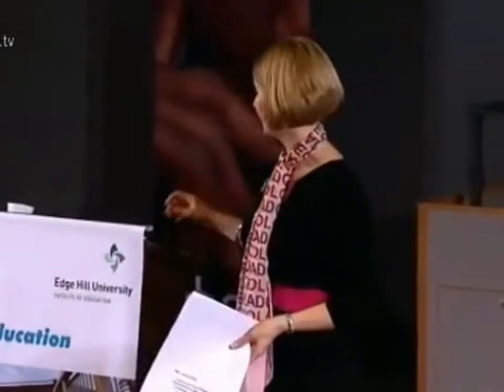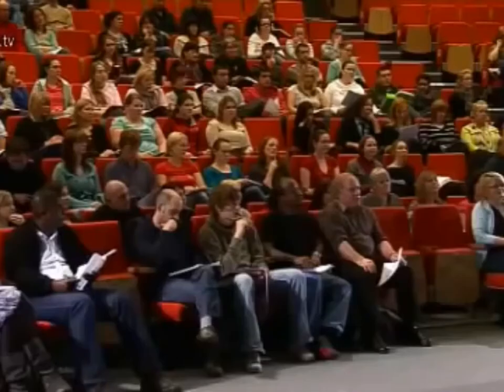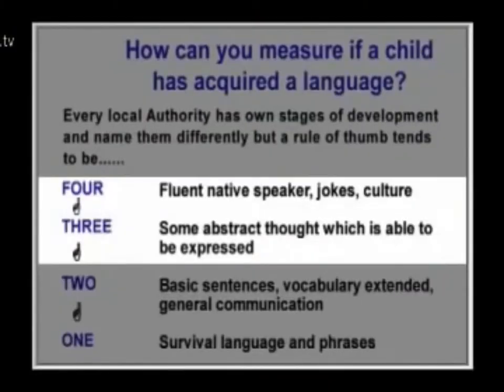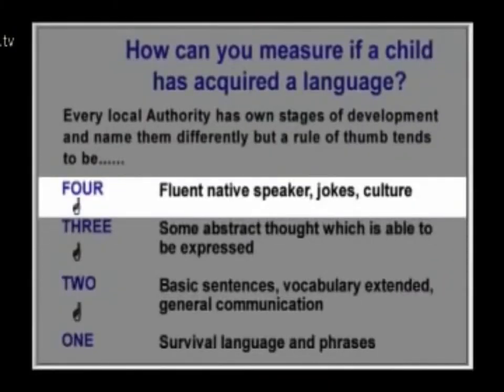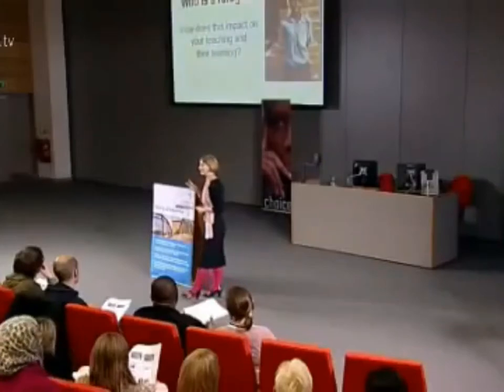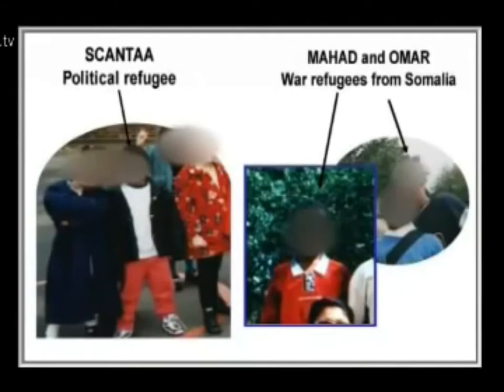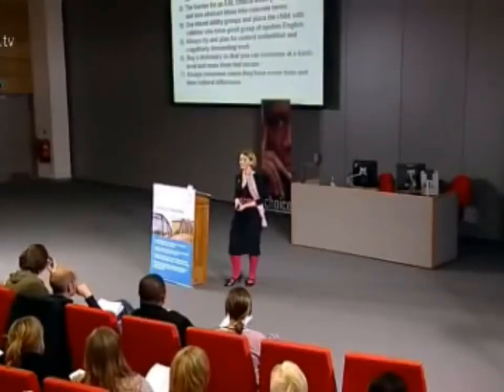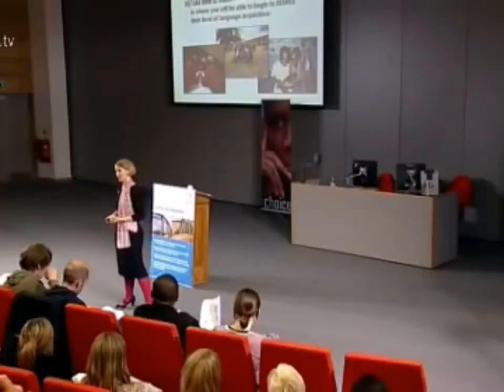Teaching English as an Additional Language part 02/02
The Teachers TV ITE Lectures
Episode 1 English as an Additional Language